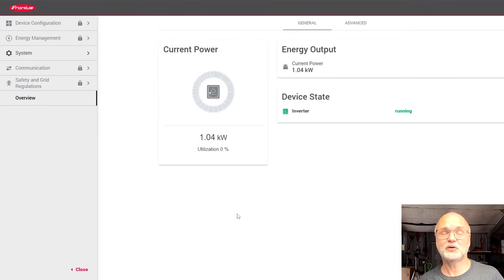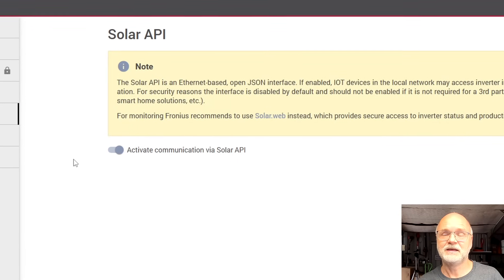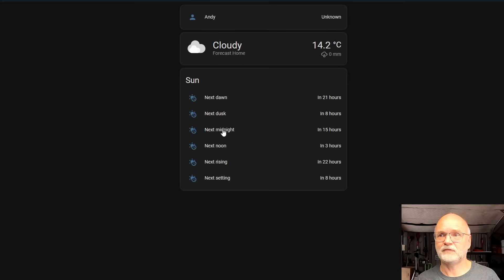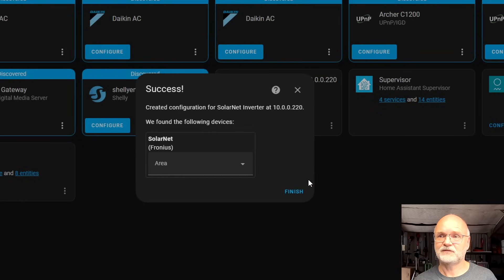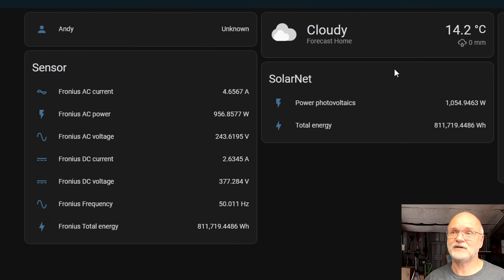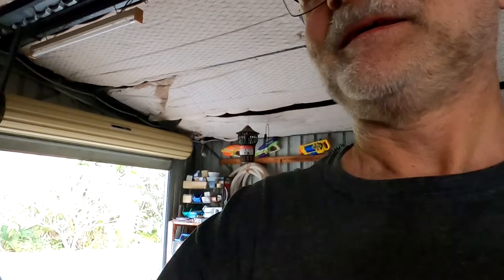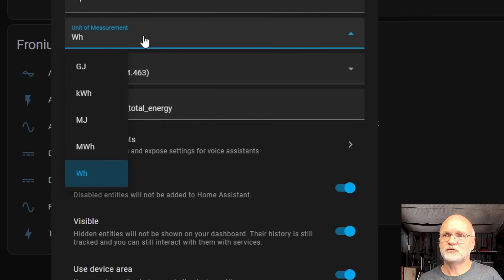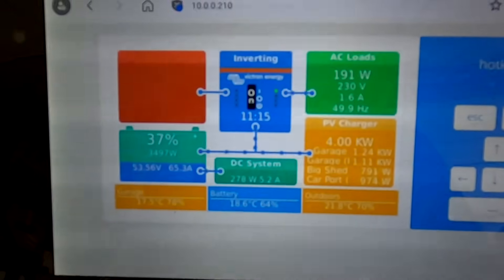How to integrate your Solar Inverter into Home Assistant. First step to Solar Storage Automation.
Long anticipated and many have asked for more details on battery storage automation.
In this first video of this new series, we will have a look at homeassistant as well as the Fronius Gen24 inverter and how we can connect both so all the data shows in Home Assistant.
We are going to use Home Assistant without any programming skills, coding or scripting, just with the normal user interface. This will keep the set up and integration of devices very beginner friendly.
I'll show you step-by-step how to integrate different inverters into Home Assistant.